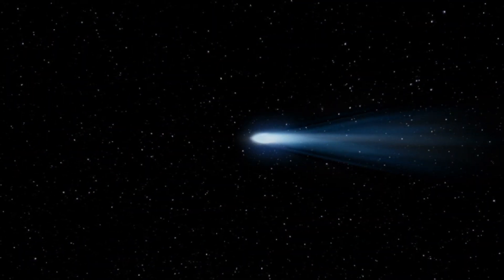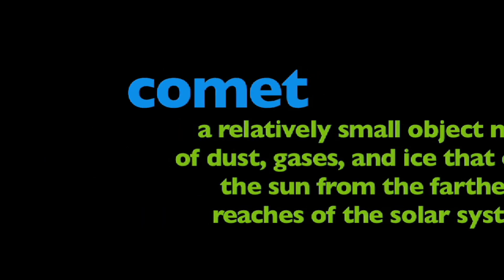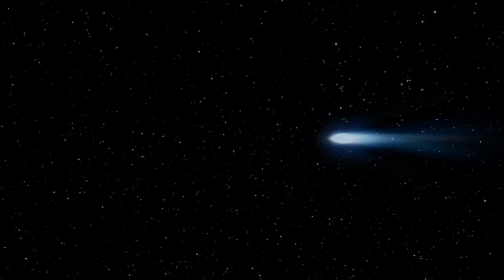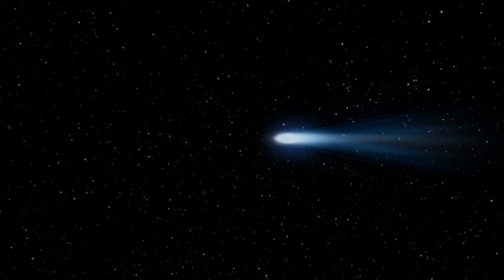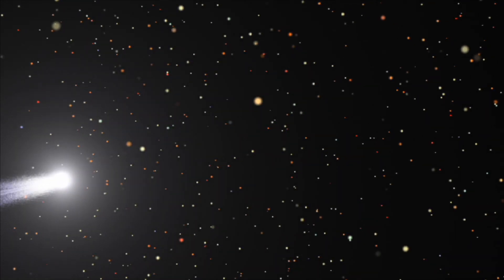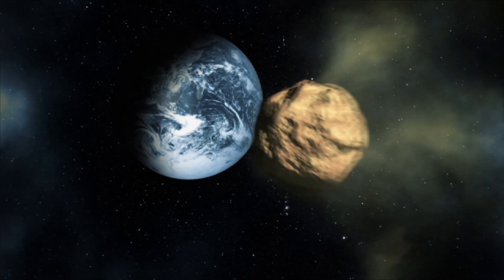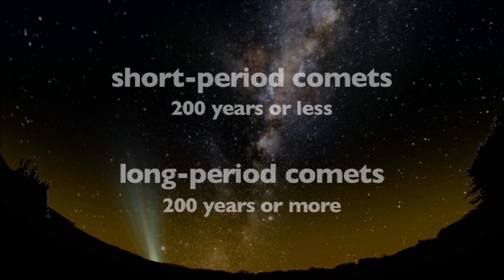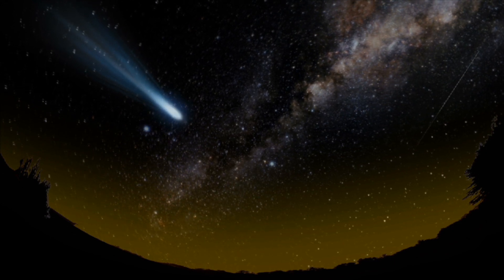What is a Comet? | Learn about the Composition and Facts about Comets| Lesson Boosters Science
“What is a Comet?" is an educational video tailored to introduce young learners to the fascinating world of comets in a classroom setting. Crafted with educators in mind, this video provides a captivating exploration of comets, covering their definition, composition, and intriguing facts.
Through a captivating blend of colorful animations, relatable explanations, and engaging narration, the video offers an easy-to-understand and informative learning experience for students. It commences by demystifying the concept of a comet, describing it as a celestial object composed of ice, dust, gases, and rock, often referred to as a "dirty snowball."
As the video unfolds, it delves into the composition of comets, providing a glimpse into the elements that make up these celestial wanderers. Students will be captivated by the idea that comets are composed of frozen water, gases like carbon dioxide, and various types of dust. Through engaging visuals, young minds will grasp the intricacies of these cosmic bodies.
Moreover, the video presents a variety of fascinating facts about comets that are sure to spark curiosity among students. From their elongated orbits that take them close to the Sun to the breathtaking tails that form as they approach, these facts will leave a lasting impression and kindle an interest in the mysteries of the universe.
By the end of the video, students will have gained a solid understanding of what comets are, how they are composed, and the captivating features that set them apart. "What is a Comet?" not only introduces young learners to the wonders of the cosmos but also encourages them to explore and appreciate the beauty and marvels of the universe.
In summary, "What is a Comet?" is a valuable educational tool that brings celestial bodies closer to young students. Through its captivating visuals, easy-to-understand explanations, and intriguing facts, the video ignites a sense of wonder and curiosity about the mysteries of space while providing a solid foundation for understanding comets and their role in our solar system.